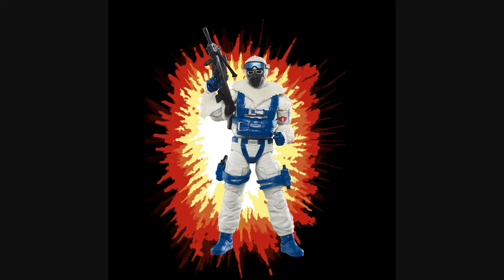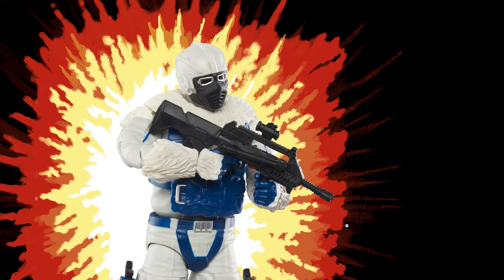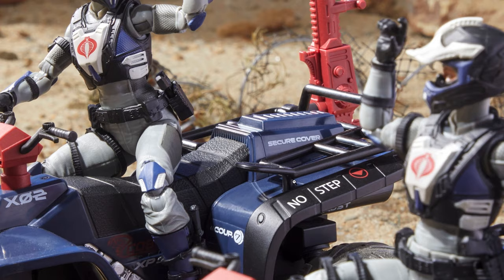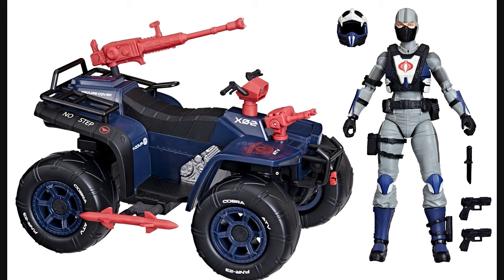First Look GI Joe Classified Cobra Ferret and Scout - Mega Jay Retro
Mega Jay Retro Takes a first look at the GI Joe Classified Series Cobra Ferret and Ferret Scout Vehicle two pack. Hasbro and the GI Joe Team unveiled the newest Retro Carded of figures including GI Joe Classified Retro Card Snow Serpent, Cobra Eel, and Beach Head.  Photos of the figures were posted on Hisstank.com